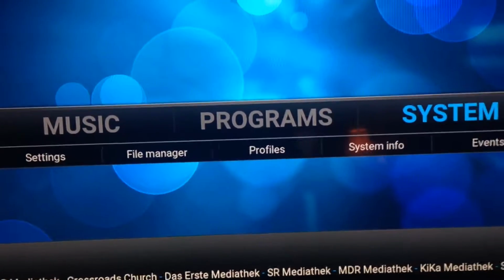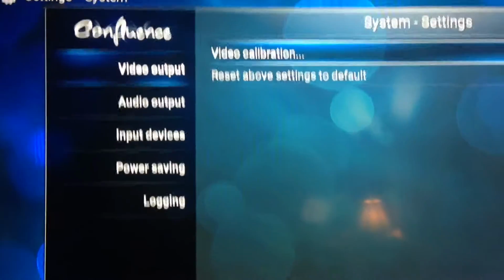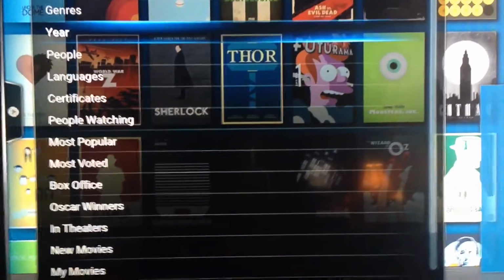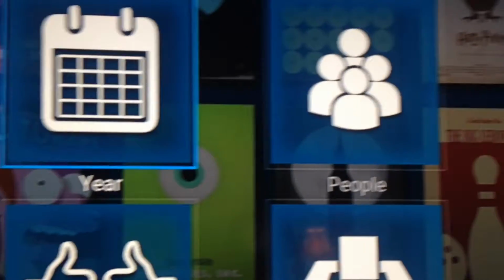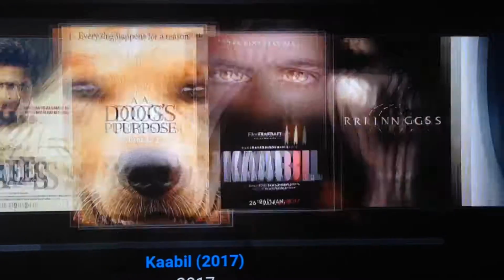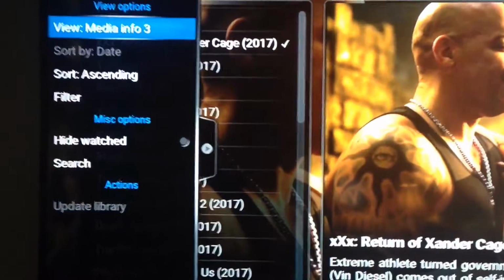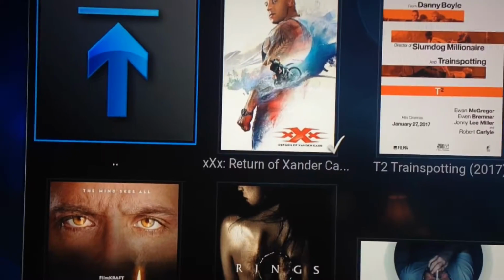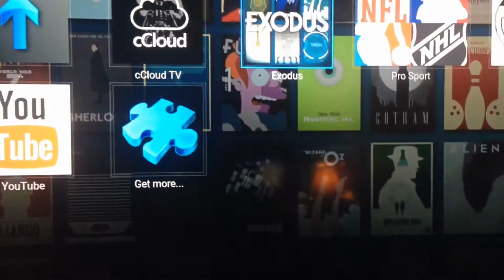Settings in Kodi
This video shows how to adjust a couple of settings in Kodi